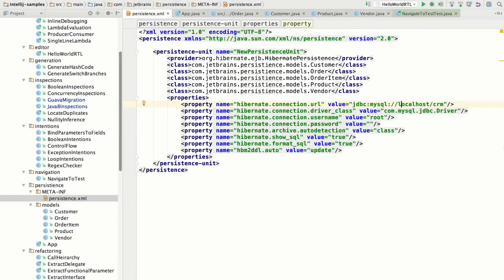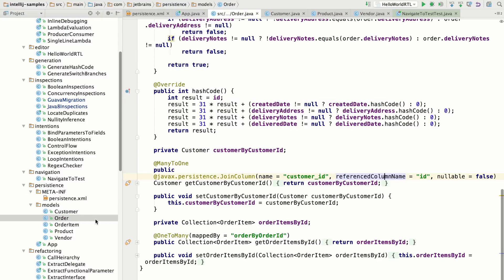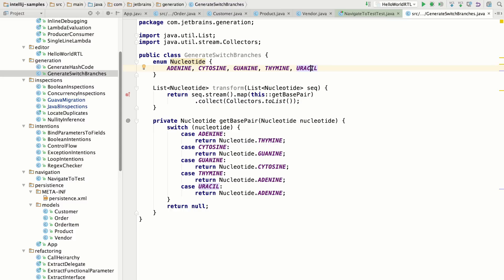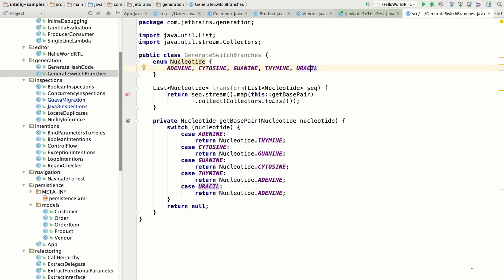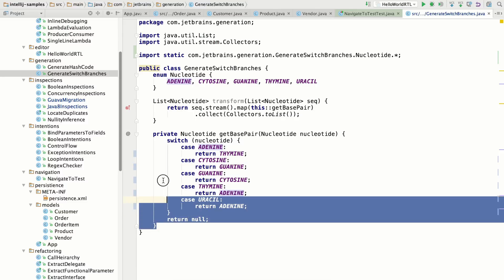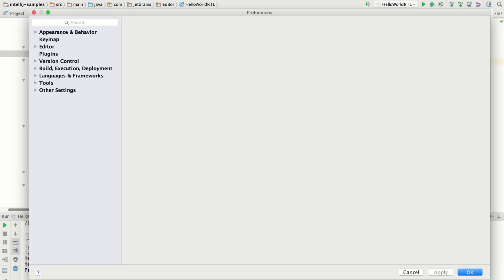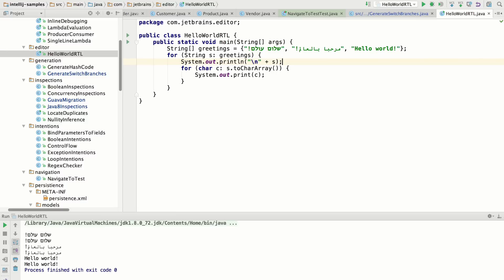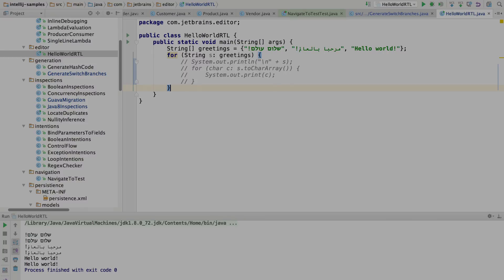Editing Features in IntelliJ IDEA 2016.1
*Author: Breandan Considine